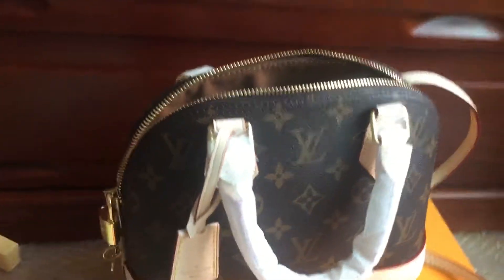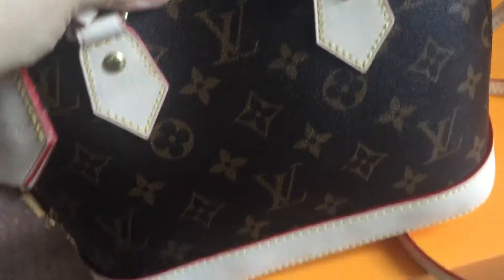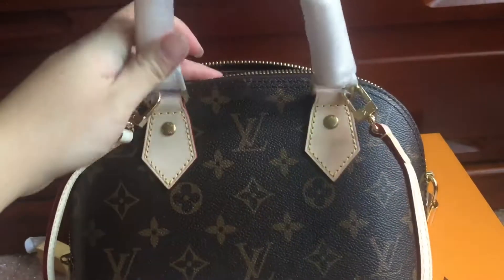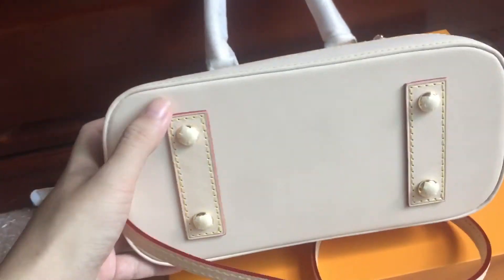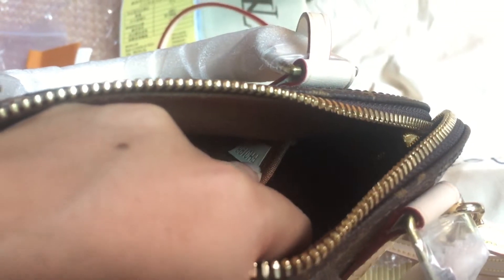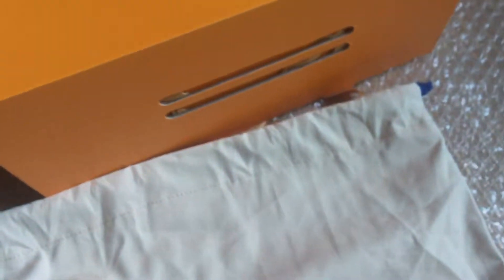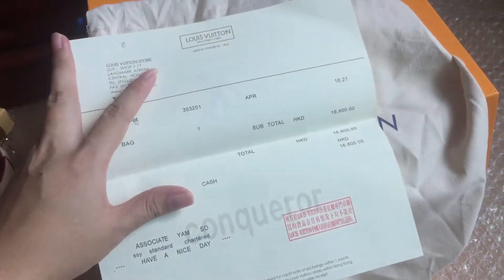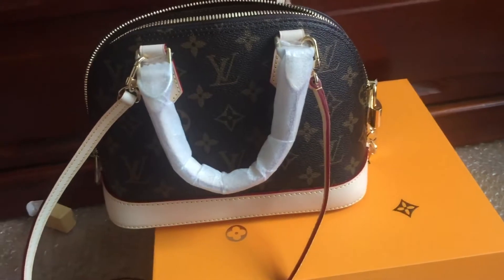Louis Vuitton Bag Brown Color Review |cindy perfectkickss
Dior Low Sneaker Review

Goyard Bag Grey and Brown Color Review